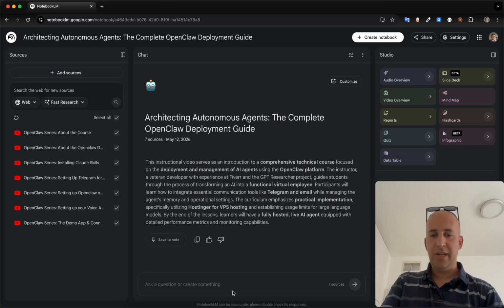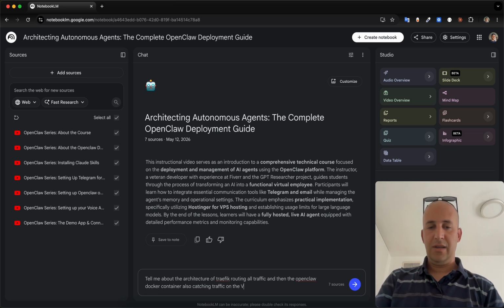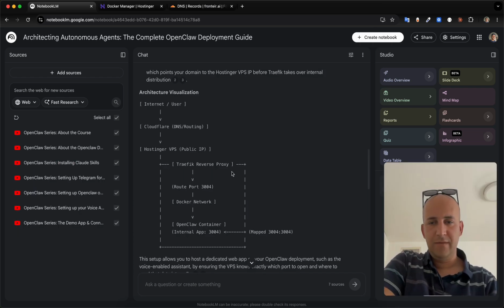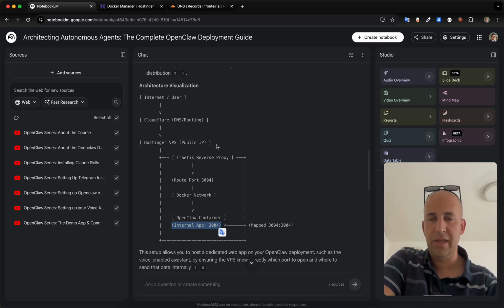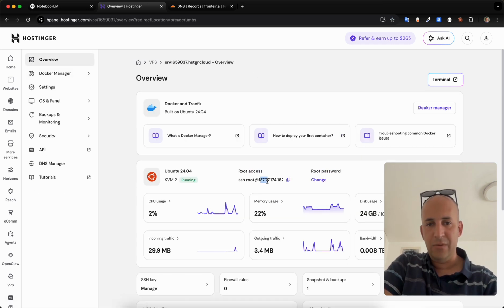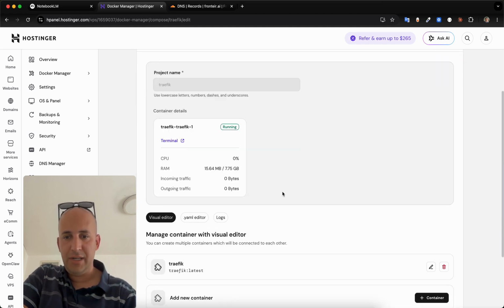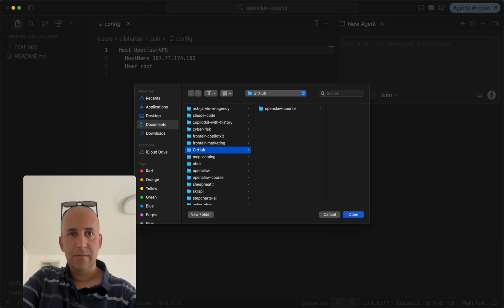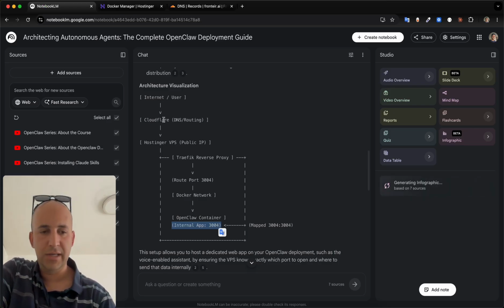Technical Architecture of Hostinger VPS & OpenClaw Container - OpenClaw Crash Course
A tutorial series to lead you through how to setup OpenClaw on Hostinger VPS and build your dream AI personal assistant.

In this snippet we discuss the technical architecture of Hostinger's Docker Manager feature.

Traefik & OpenClaw are 2 containers running on the VPS.

Traefik adds high-level traffic routing - therefore, we expose port 3004 on traefik to make that port available to the outside world. Our demo app is running on port 3004 and Cloudflare points at the VPS IP.